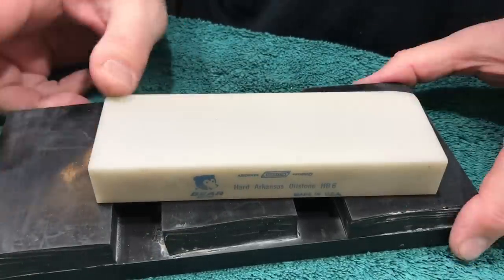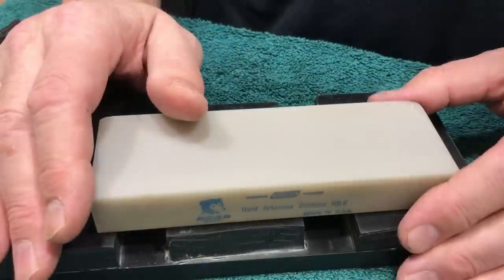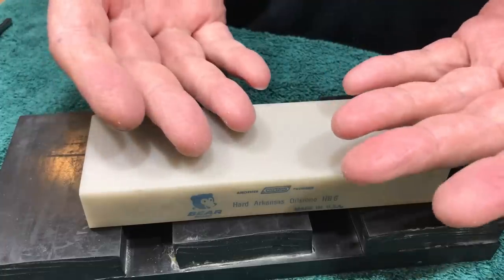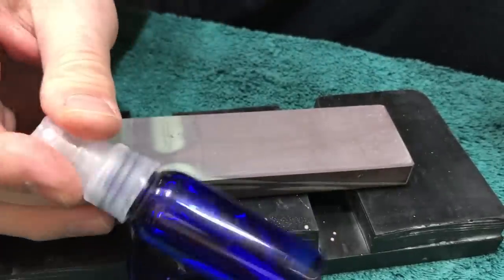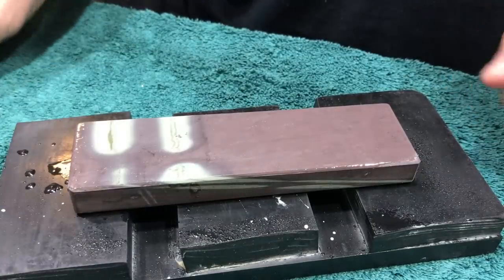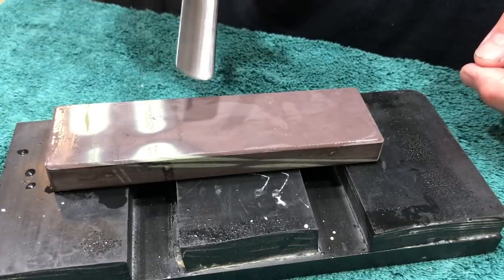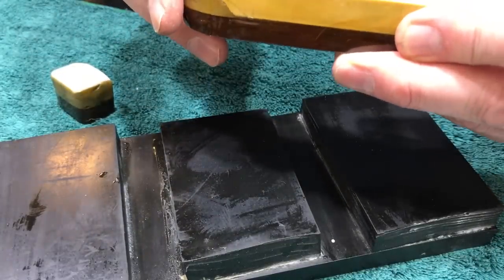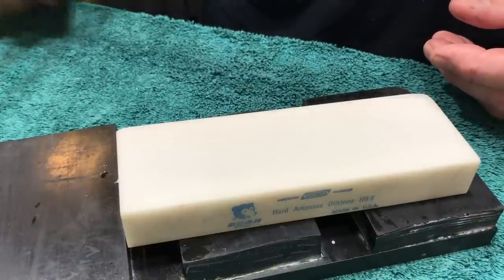Straight Razor Honing Vlog #8 - Christmas 2018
A year-end ramble about some projects, a few stones, internet wisdom and a giant penguin.